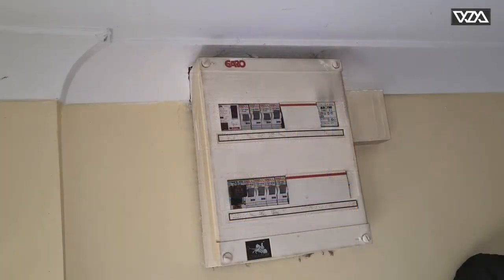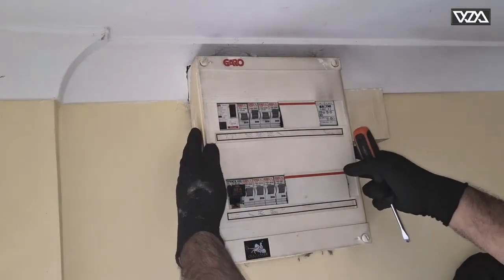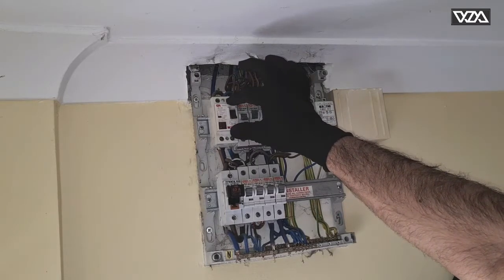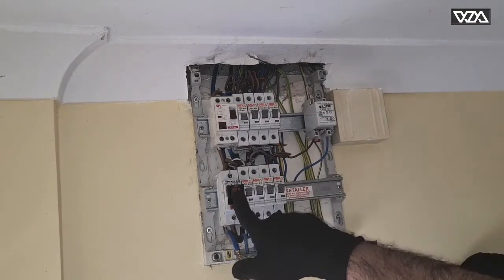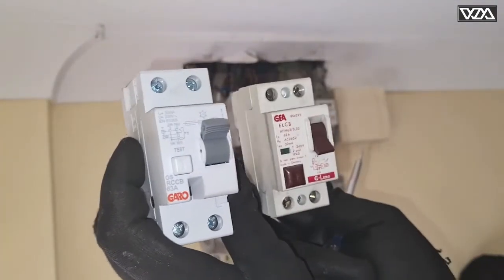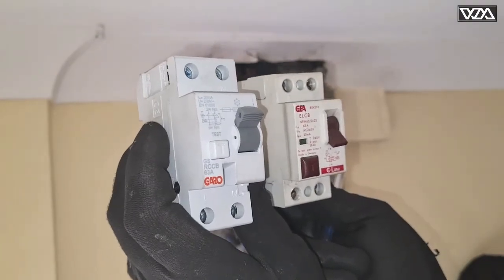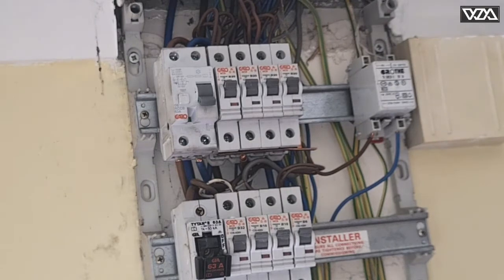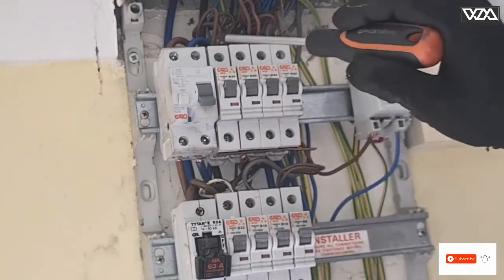RCD Replacement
In this video I am demonstrating how RCD breaker is being replaced, please note this video is for information only as electrical work should always be carried out by a qualified professional.